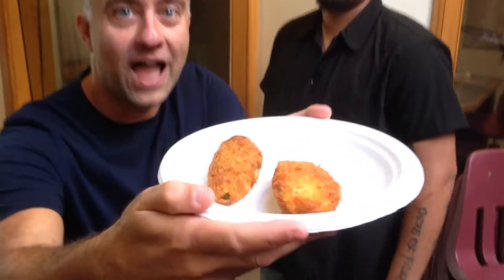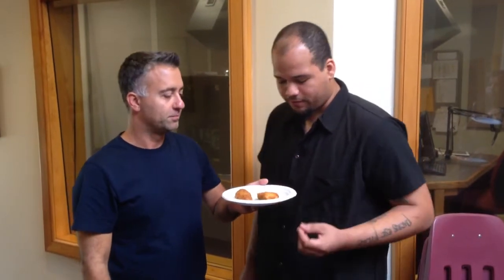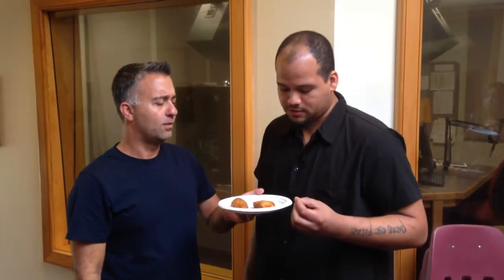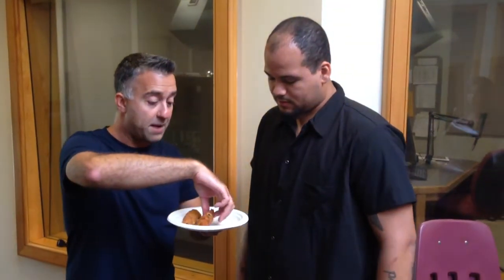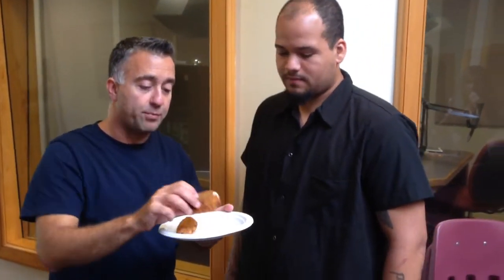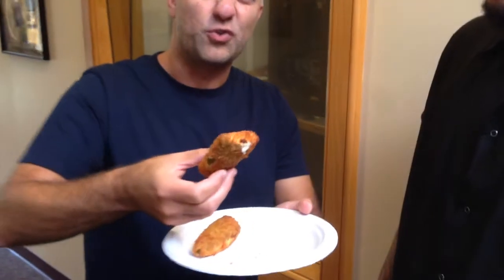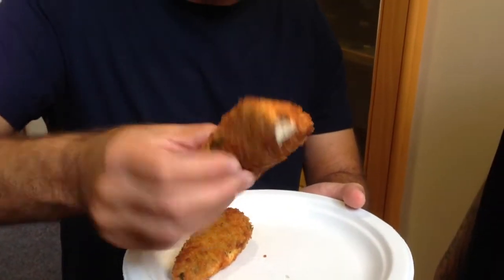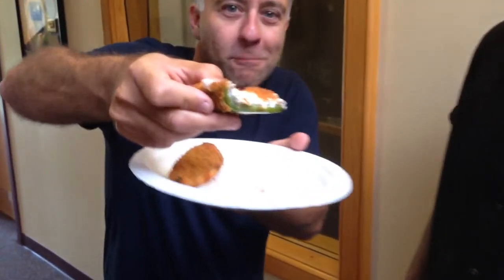Giant Jalapeno Poppers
Chef Kevin from Billy Joe's Ribworks in Newburgh shows The Boris & Robyn Show what a real Jalapeno Popper should look like.